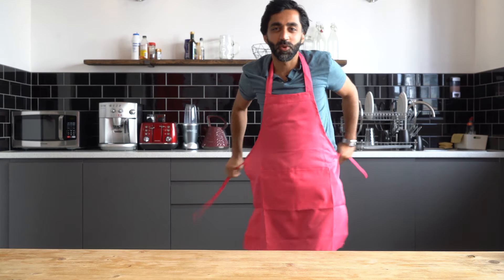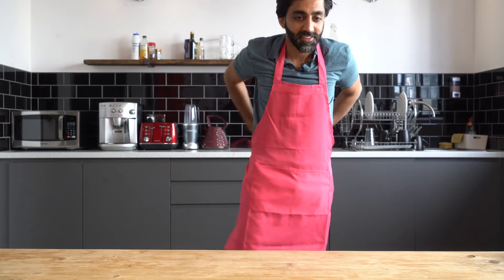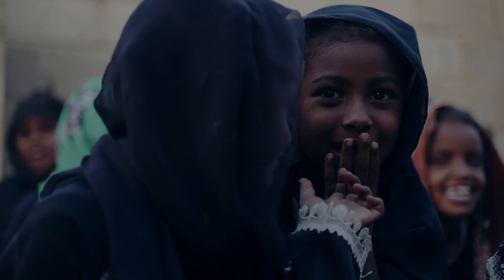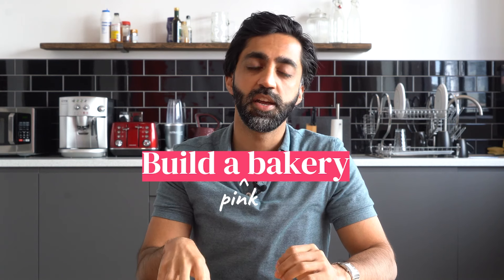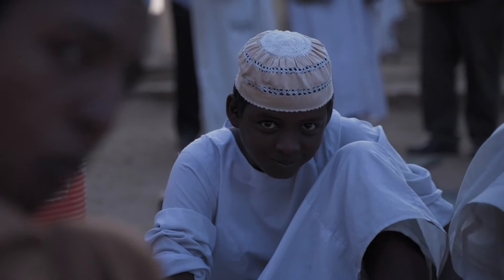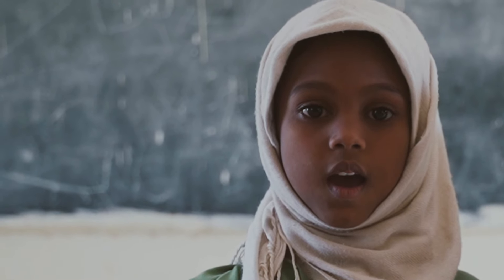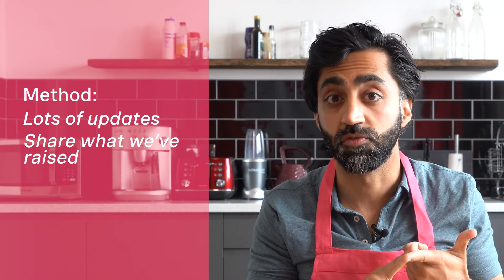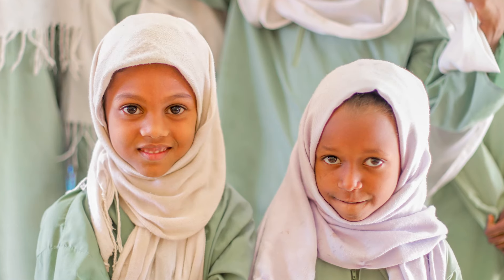Muzz is Building a Bakery in East Sudan with Ethar Relief 👩‍🍳 | Ramadan Charity Appeal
This Ramadan, Muzz is partnering with Ethar Relief to raise $150,000 to build a bakery in East Sudan to provide fresh bread and jobs to refugees 🍞👩‍🍳

🤑 To donate and be part of this amazing (and Zakat eligible) legacy this Ramadan please head

Join 6 million single Muslims finding their perfect partner in a halal, free, and fun way. Alhamdulillah 200,000+ couples have already found success on the app around the world! Quality profiles, advanced filters, photo privacy, and cutting edge security make it easy to help you find the ONE.

Get Muzz. Get married. 💍